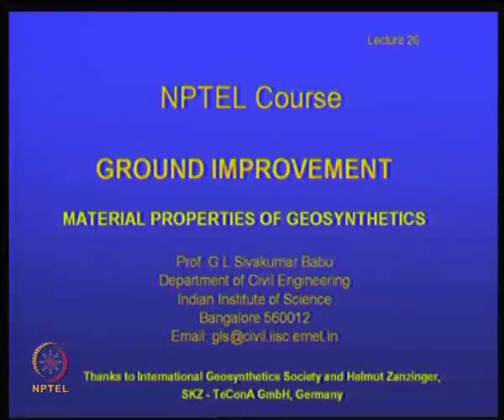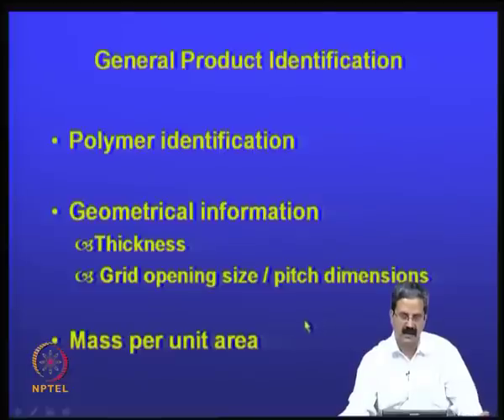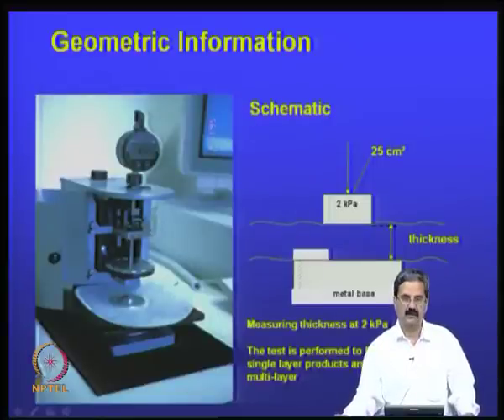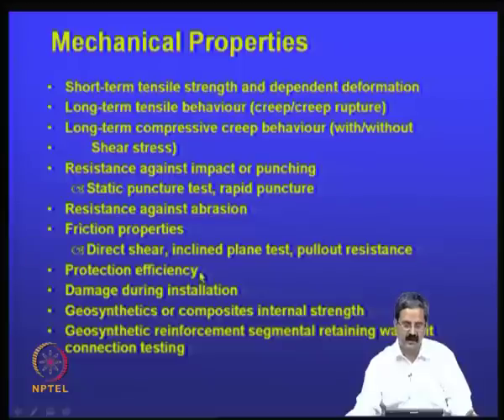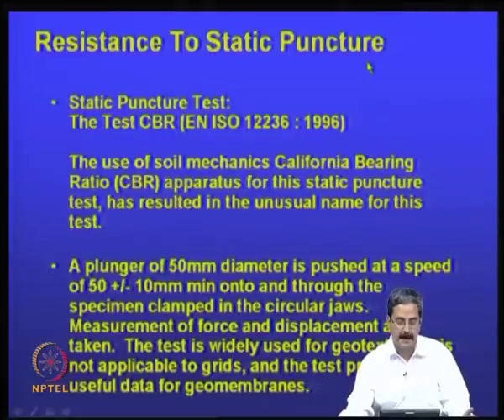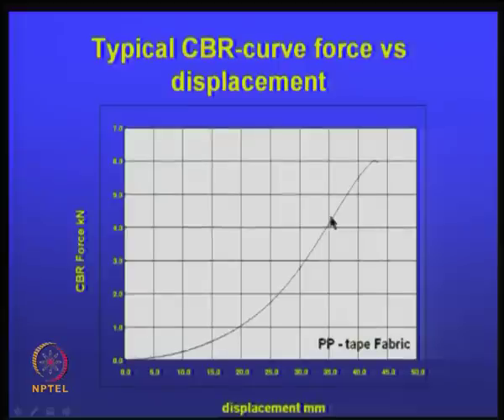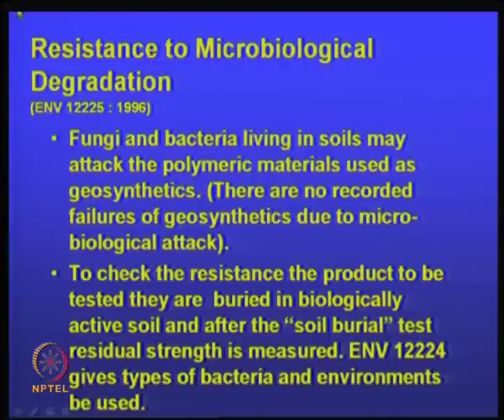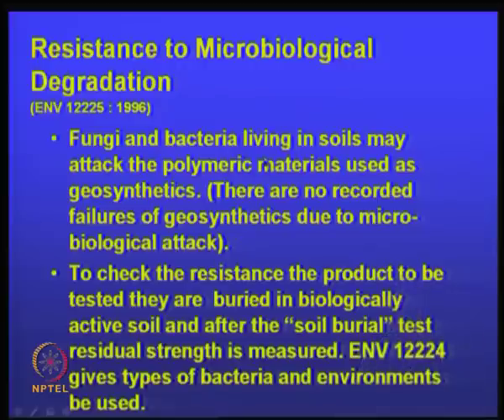Mod-08 Lec-26 Material properties